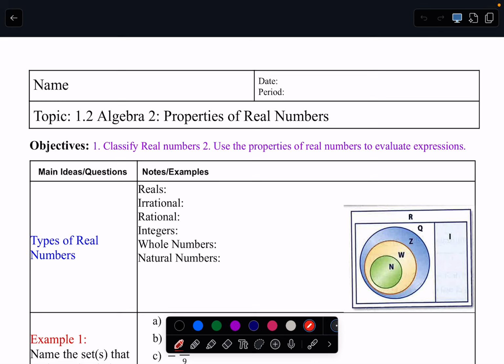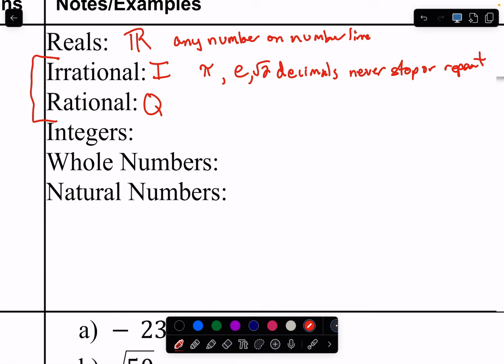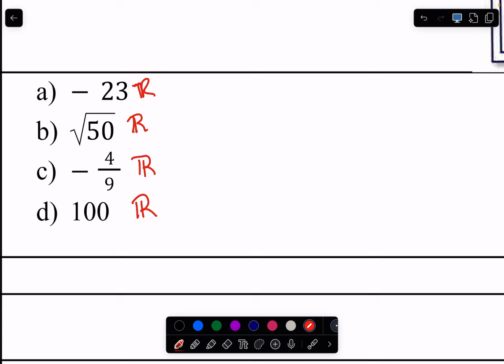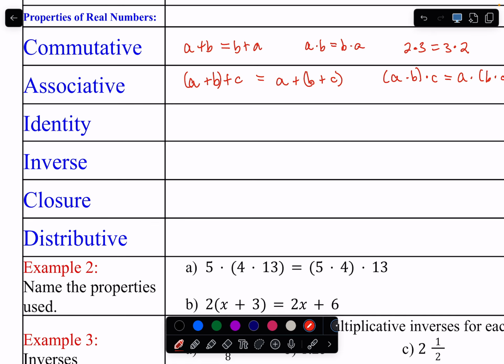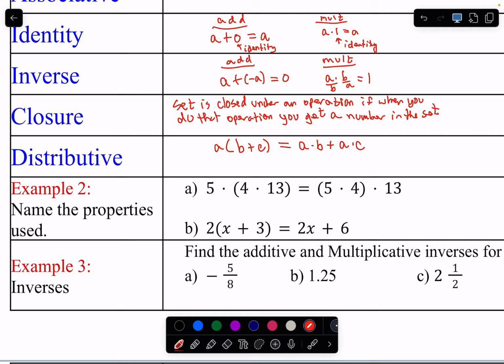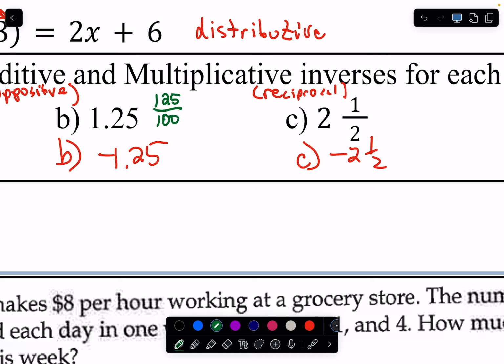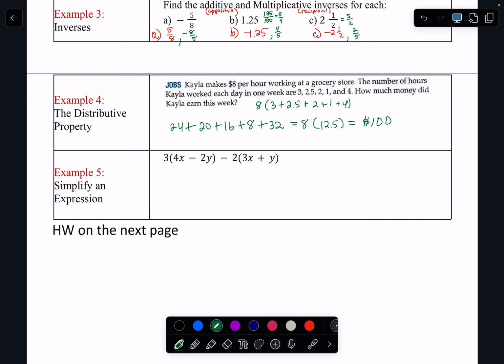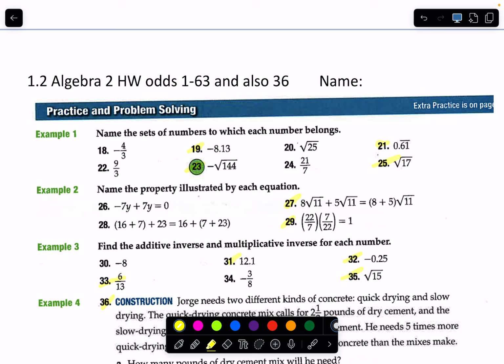1.2 Properties of Real Numbers (Algebra 2)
Properties of Real numbers and their use